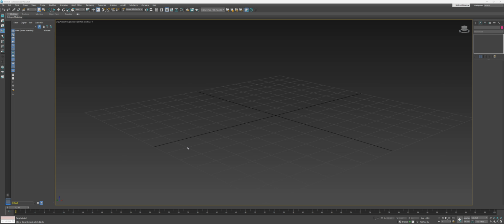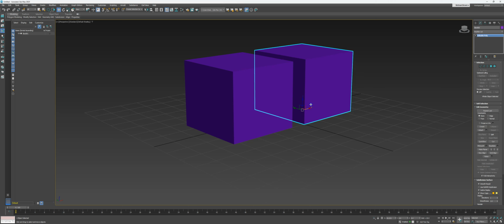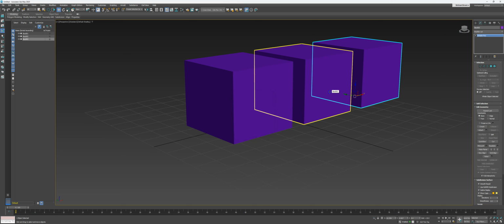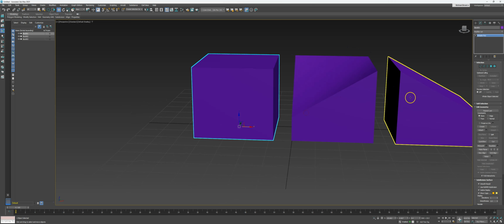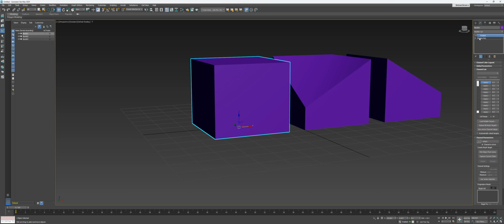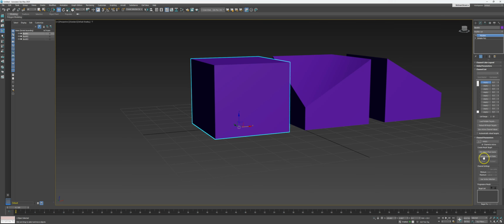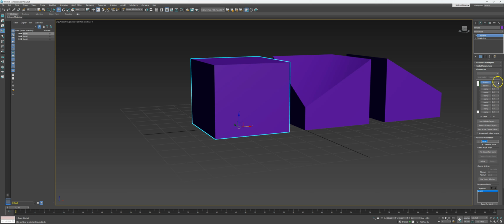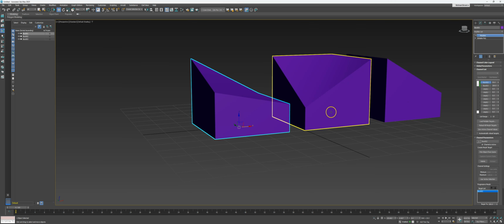3DS Max Morph Targets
This is a very quick tutorial on using the morph target in 3d Studio Max.